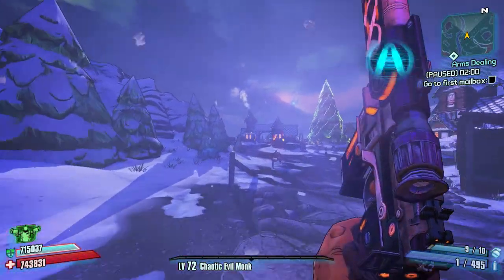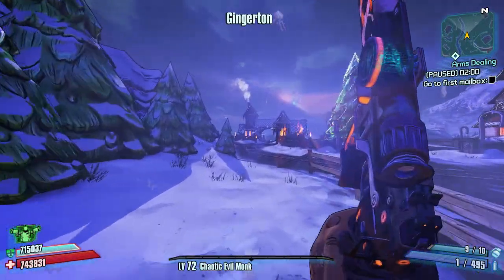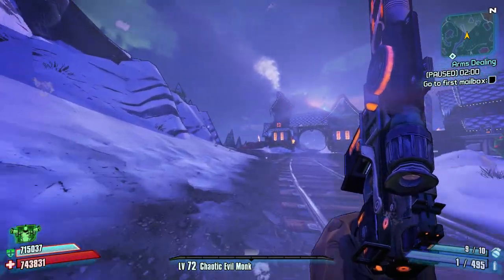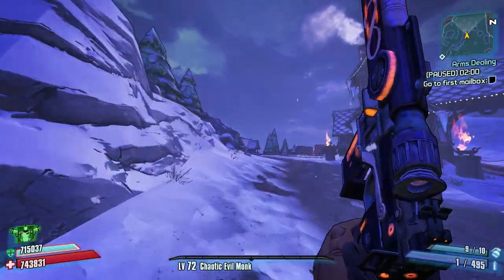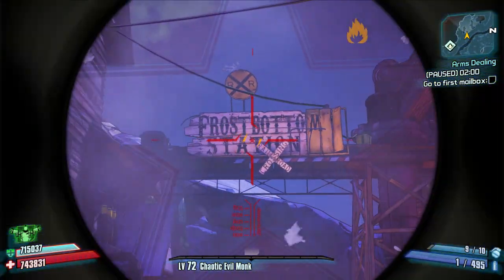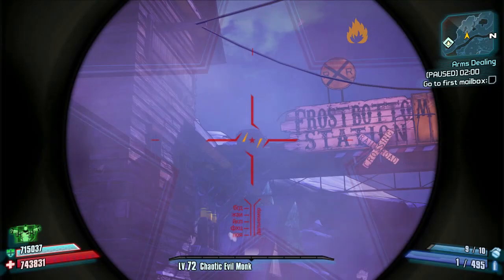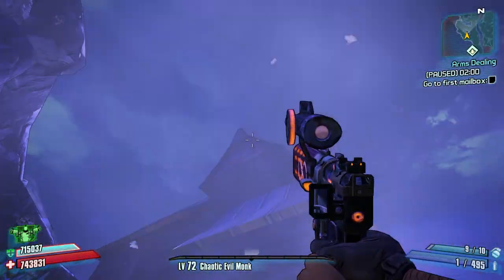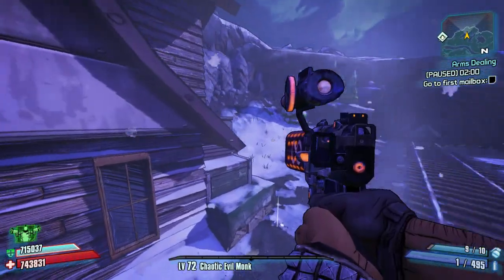Borderlands 2 Hard to get to Secret Chest Location on Frost Bottom How Marcus Saved Mercenary Day DL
Another Secret Hidden Chest on the Map Frost Bottom on How Marcus Saved Mercenary Day DLC. Completely missed this one as its not in a noticeable place. Plus theres no easy way up there other than grenade jumping. A possible troll from Gearbox maybe?

Big thanks to ZanettesPlace for pointing this one out to me